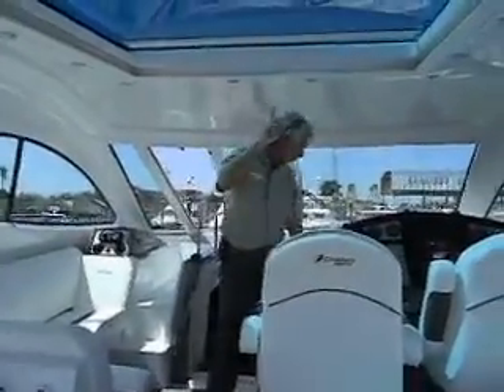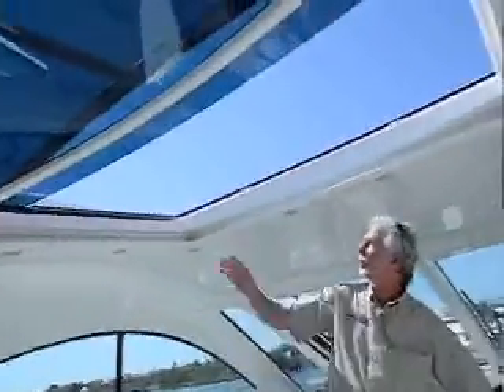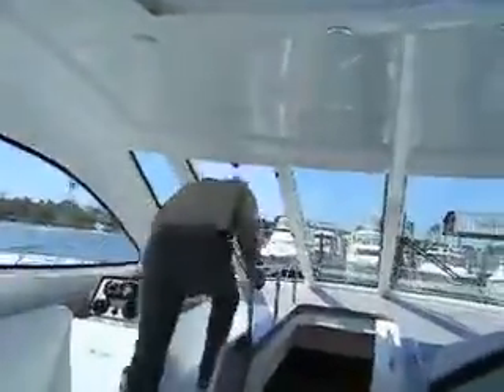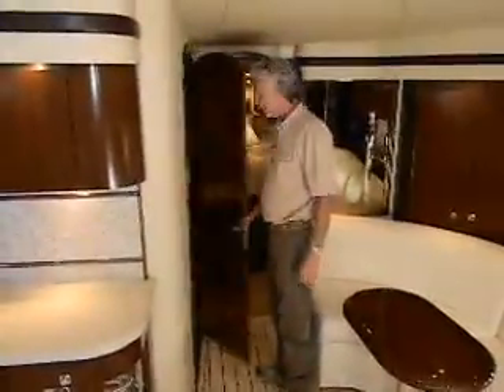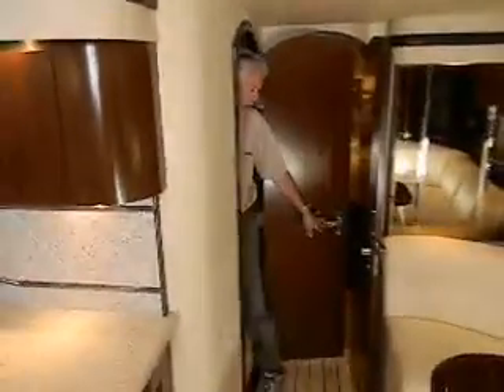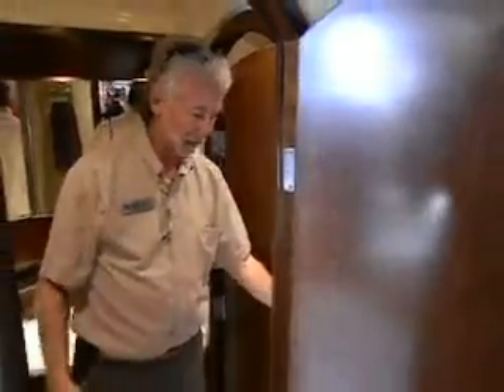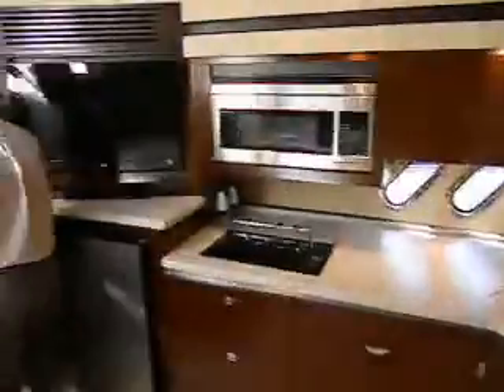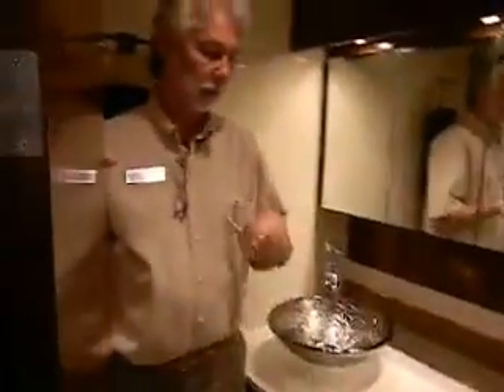Cruisers Yachts 520 Coupe Master and Guest Shower stalls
Video showing the headroom and elbow room in the Guest and Master Shower stalls on the Cruisers Yachts 520 Coupe.